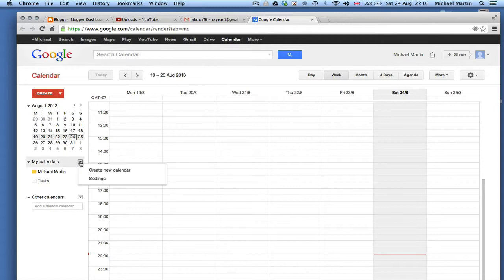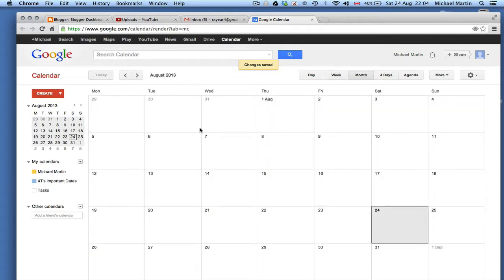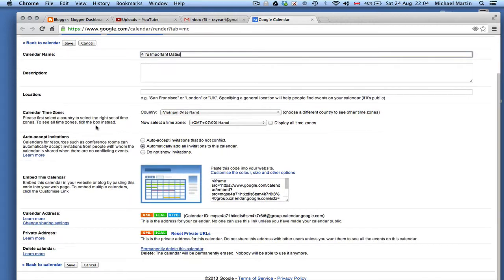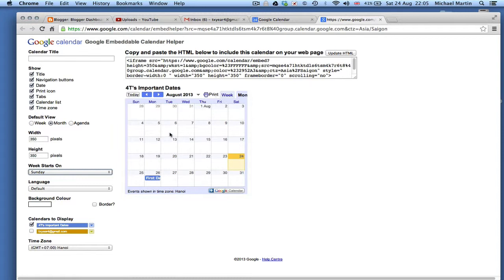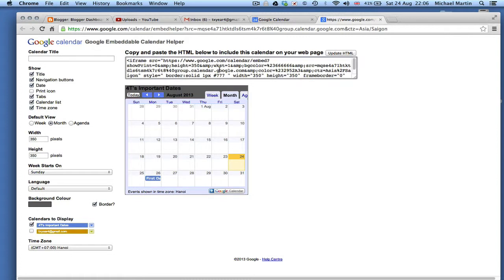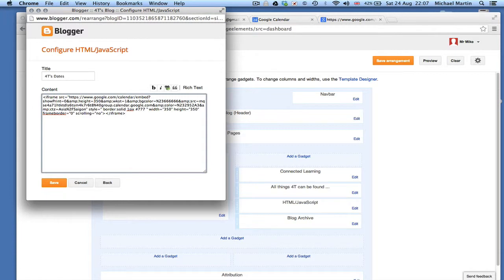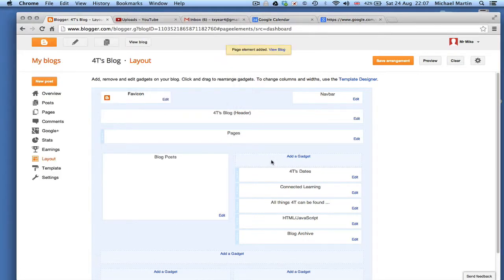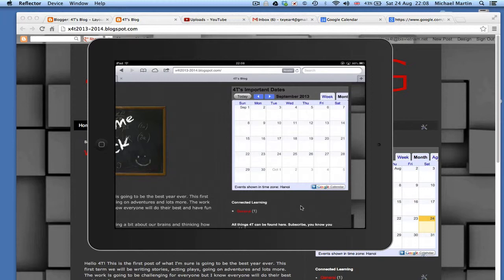Add Calendar To Blogger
This will show you how to add a calendar to your blog that will work for all anyone who hits your blog.